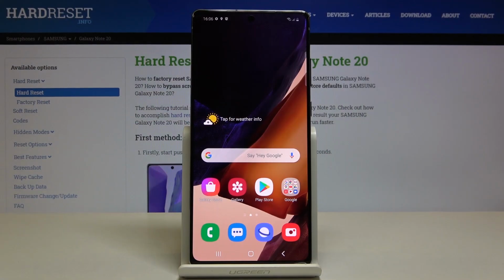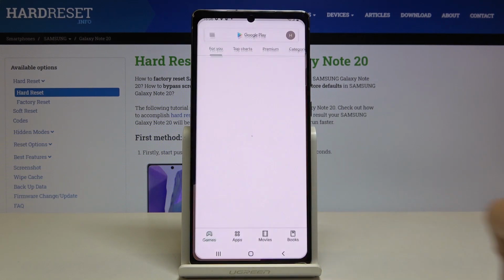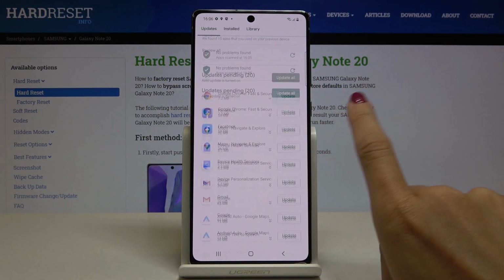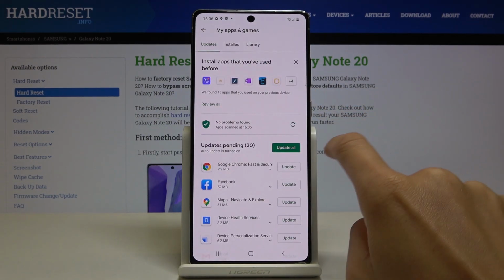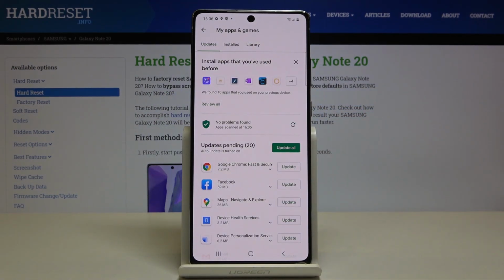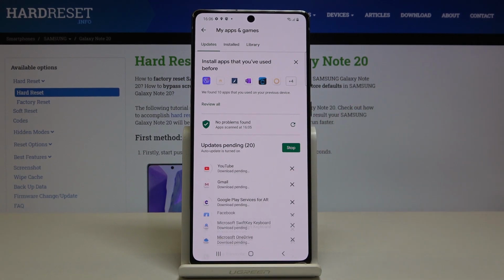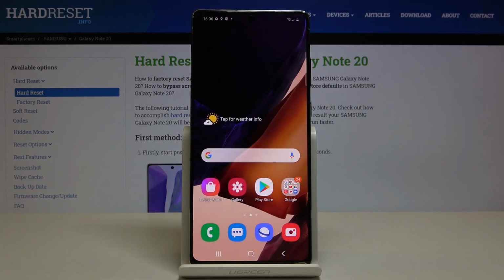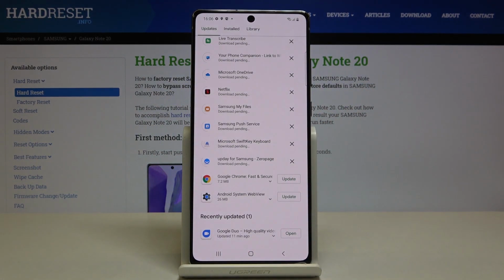How to Update Apps in SAMSUNG Galaxy Note 20 – Find Apps Updates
Learn more info about SAMSUNG Galaxy Note 20:
Are you wondering how to update apps and install them successfully in your SAMSUNG Galaxy Note 20? In this video we’d like to show you how easily you can find proper settings in Google Play Store and how to install updates. You’ll be able to choose if you want to install all updates at the same time or you’ll only choose particular apps. Follow all shown steps and stay up-to-date with your SAMSUNG device.

How to check for apps updates in SAMSUNG Galaxy Note 20? How to update apps in SAMSUNG Galaxy Note 20? How to stay up to date with SAMSUNG Galaxy Note 20? How to find apps updates in SAMSUNG Galaxy Note 20?